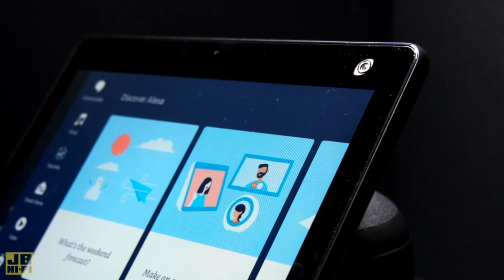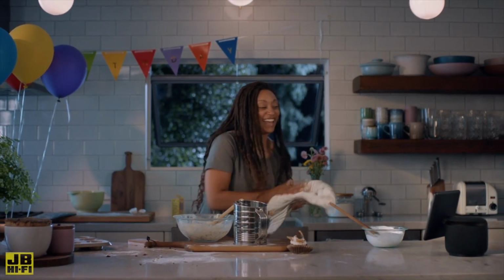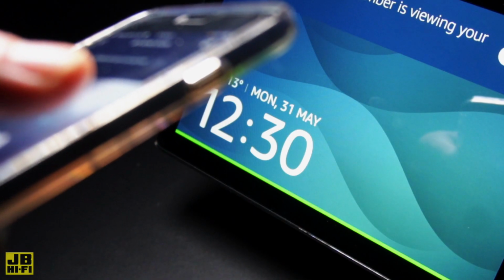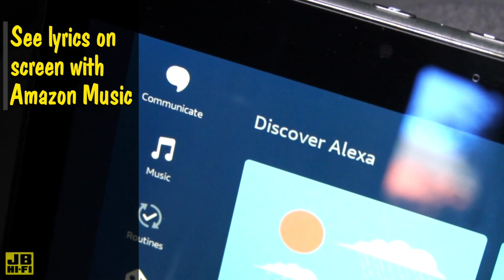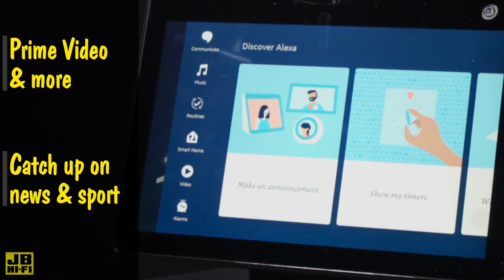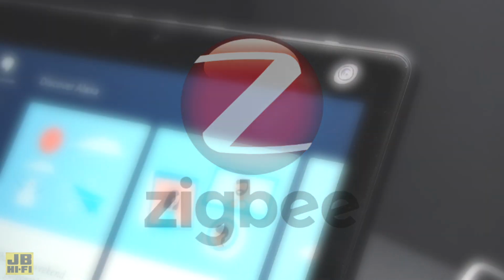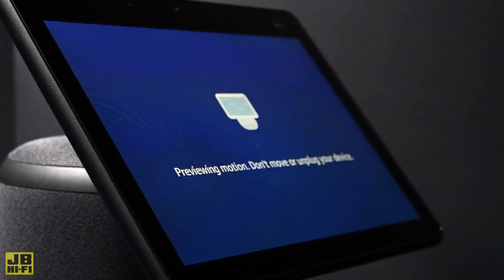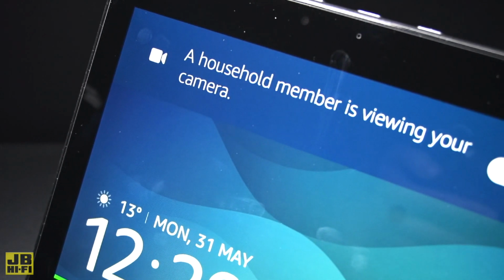A smart display that MOVES? | Echo Show 10 with Amazon Alexa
Most homes these days have some form of smart assistance; whether it be a smart speaker or just your smart phone, but these are usually tethered to a table at a fixed angle or need you to physically pick them up in order to see what you’re doing. The Echo Show 10 is a smart display that can move with you as you go about your daily tasks.